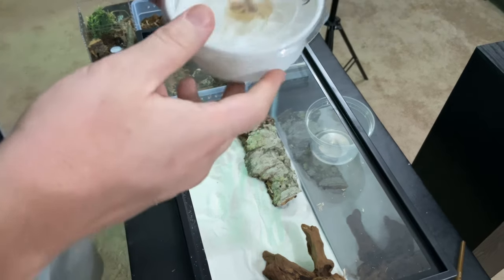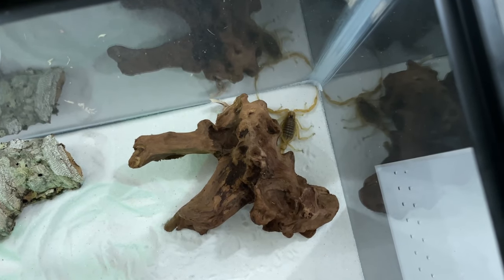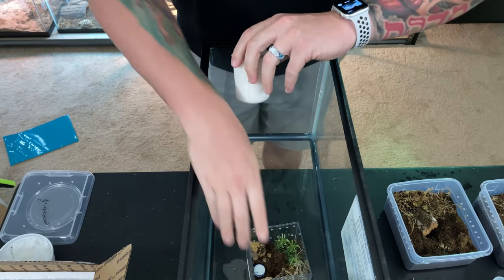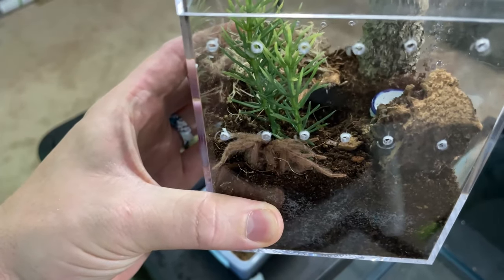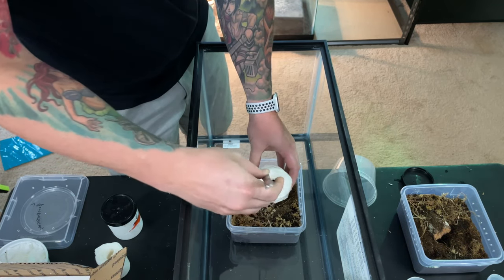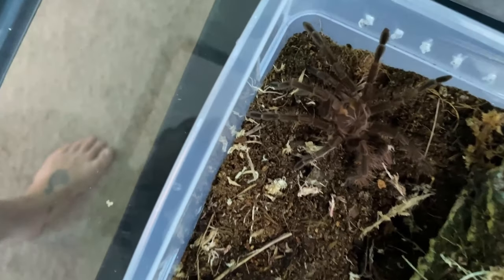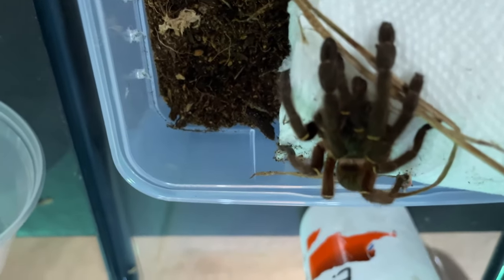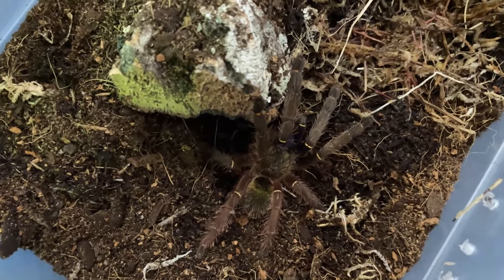We got a DEATHSTALKER SCORPION!! | PLUS, New Tarantulas! | Unboxing and Setup.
I spoke about the shipping delay in our previous unboxing video and said we'd put up a Part 2 as soon as it delivered.  Well, here it is!
Deathstalker Scorpion
Pamphobeteus sp. Nigricolor
Holothele incei GOLD form (Trinidad Olive)
Ephebopus cyanognathus (Blue Fang Tarantula)